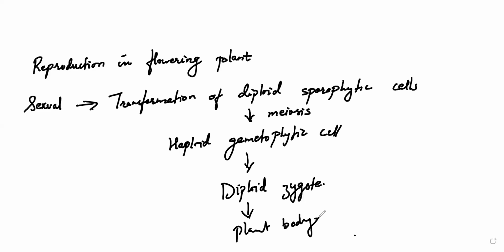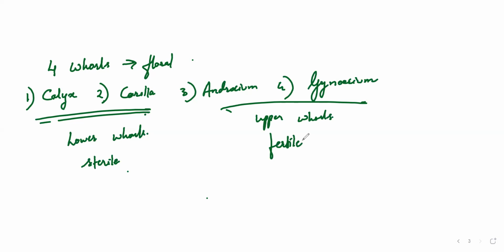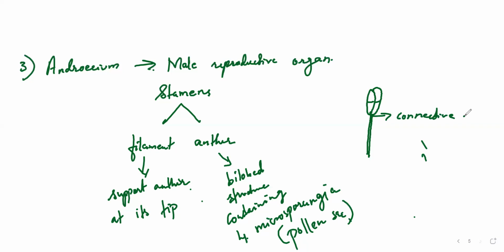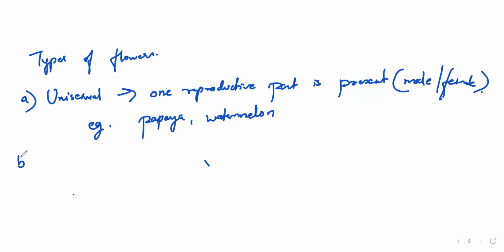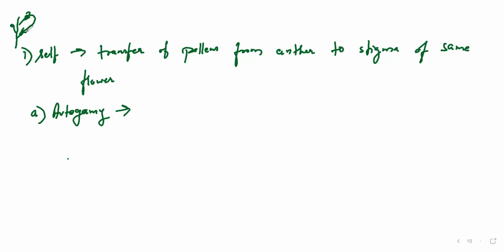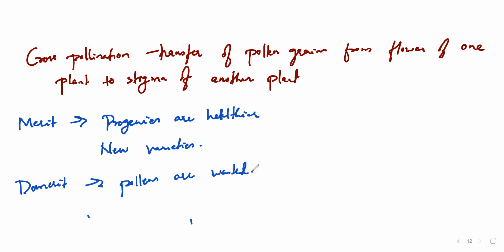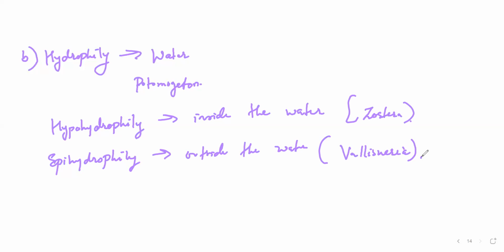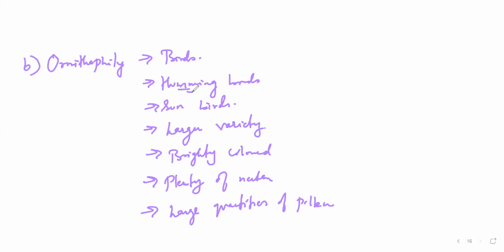Chapter 8 How Do Organisms Reproduce | Part 3| Pollination and Fertilization in Plants | Sini